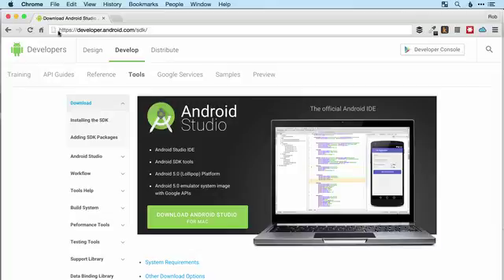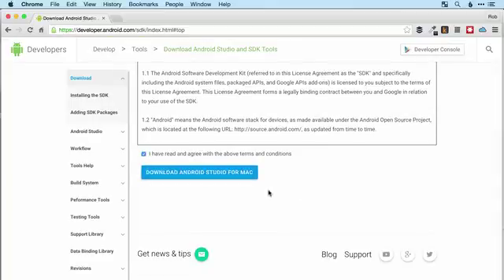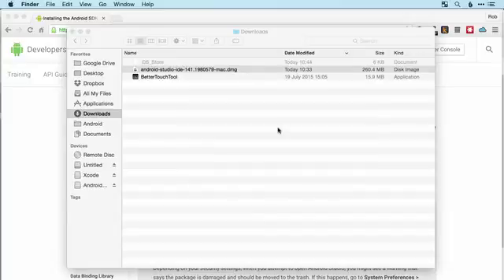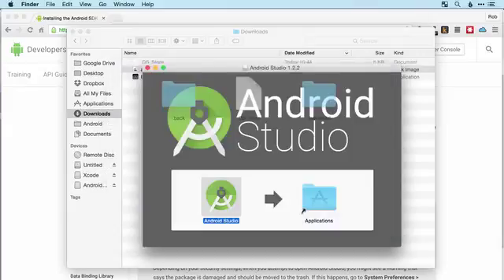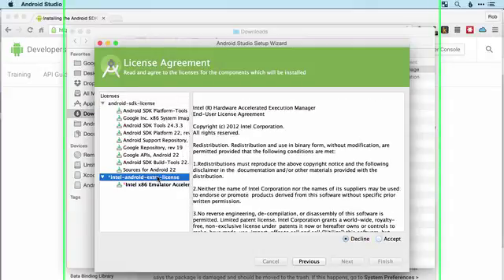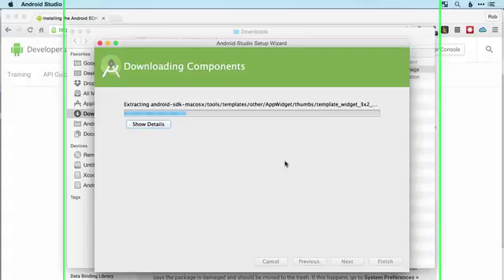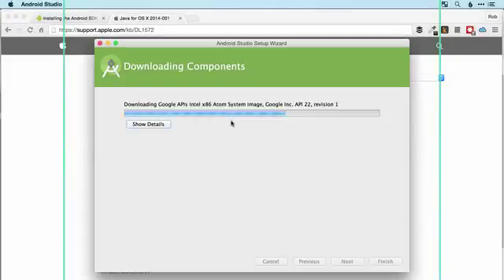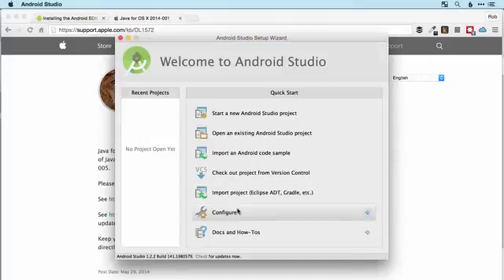003 Installing Android Studio On OS X Android